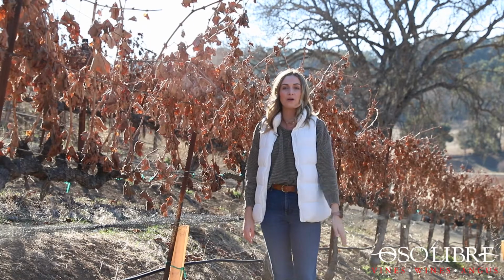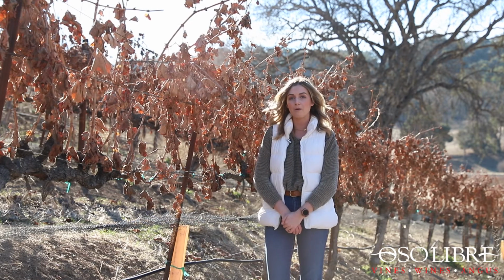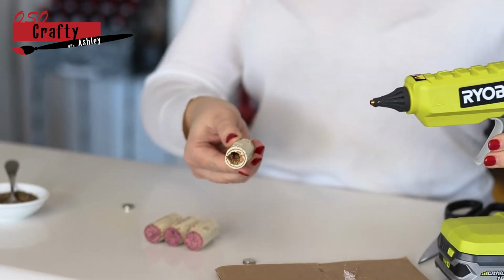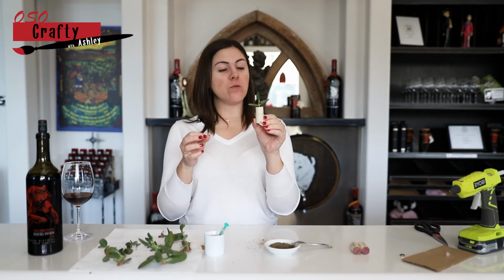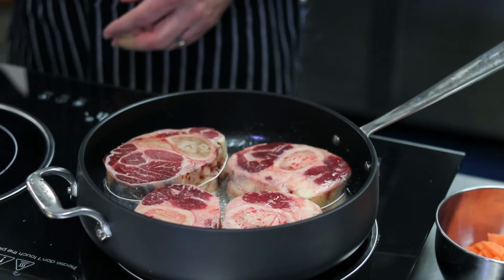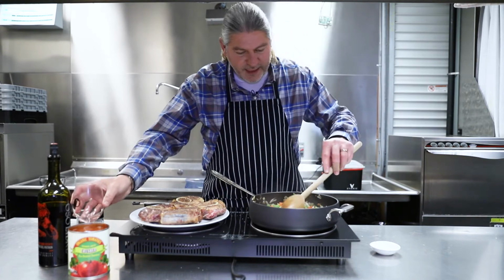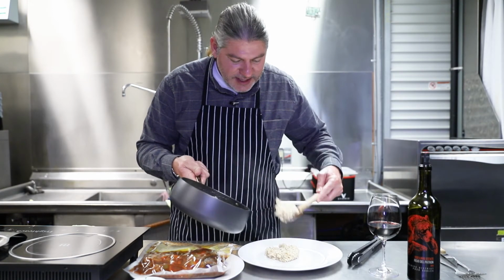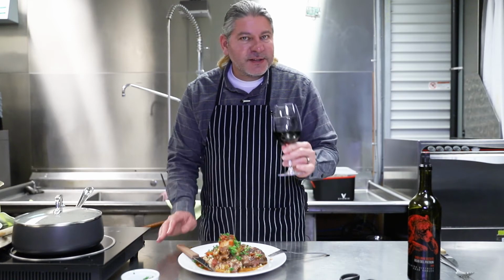January2021 Live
As the new year begins check in with your friends at Oso Libre Winery. On this episode, Jeanine will be discussing what is happening in the vineyards, Ashley gets in touch with her crafty side and Michael cooks up some Osso Bucco with estate grown beef. Paired of course with delicious Oso Libre wine.